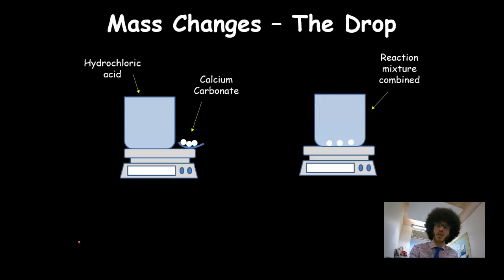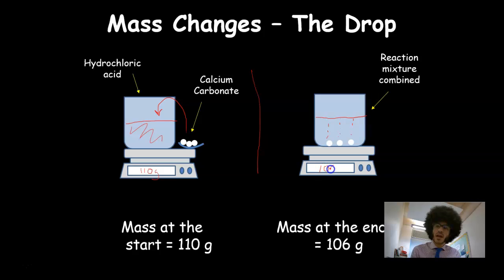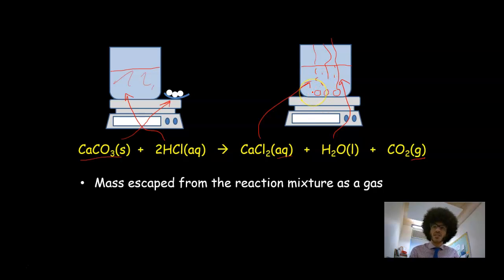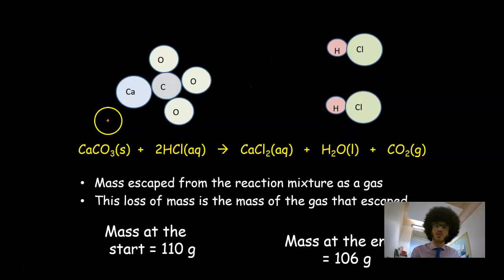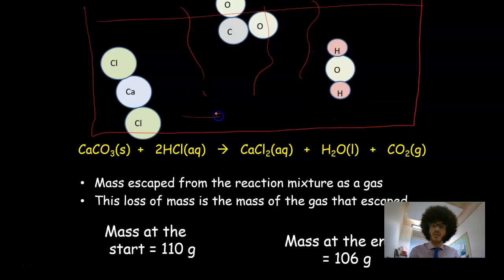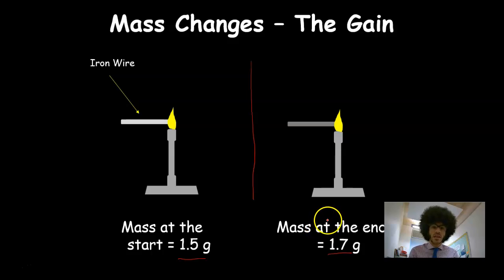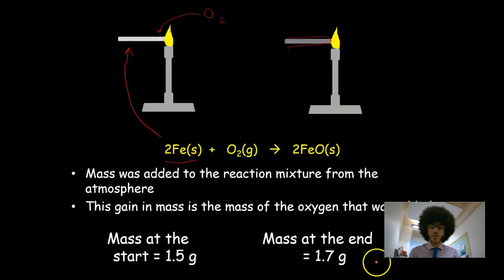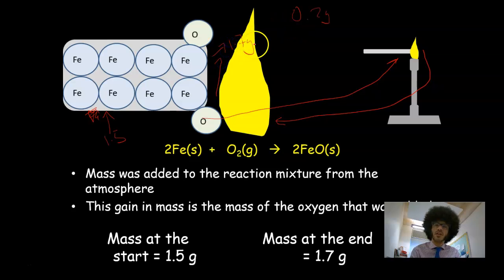Mass Changes in Chemical Reactions - GCSE Chemistry 4.3.1.3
A short video on mass changes in chemical reactions. I'll start off by discussing why the mass in a reaction seems to decrease (which can be explained by mass being lost to the atmosphere as a gas). I'll then move on to discussing why the mass in a reaction seems to sometimes increase (which can be explained by mass being gained from the atmosphere as a gas).